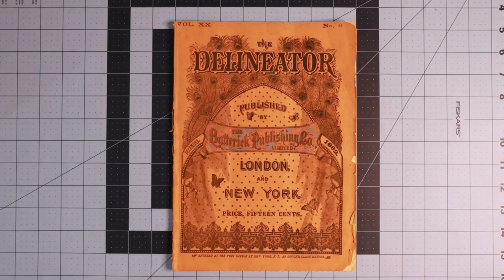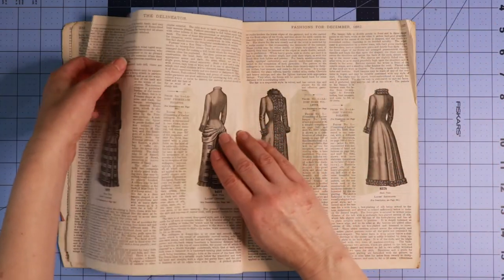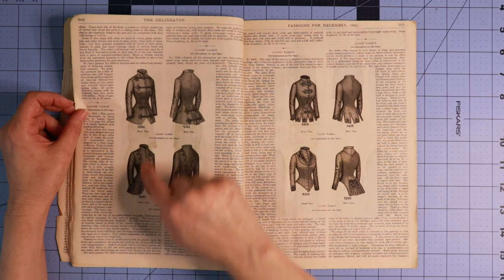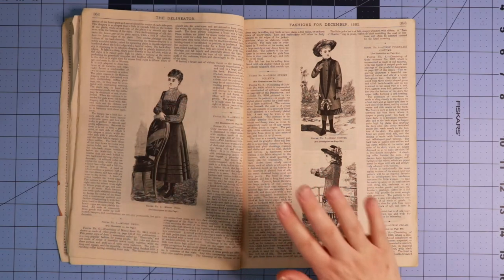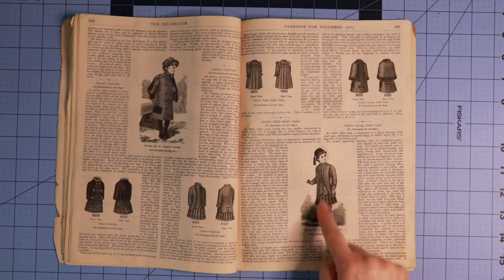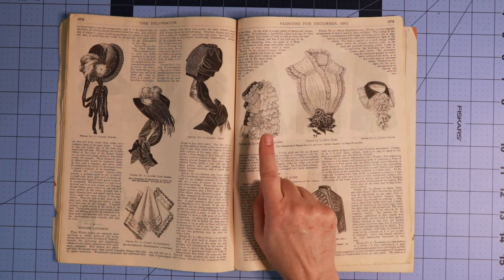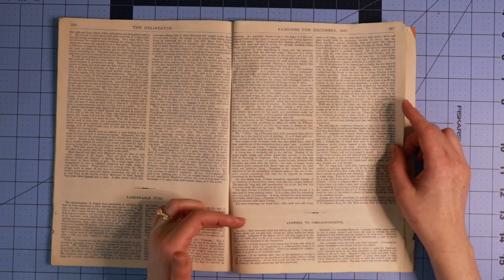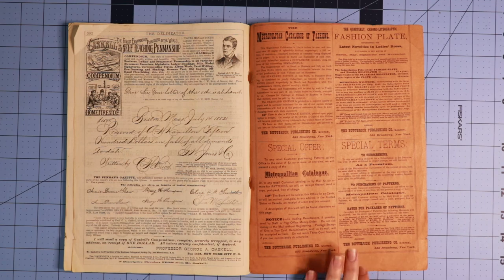Paging Through The Past | Flipping Through An Antique Fashion Magazine | Delineator Dec 1882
Welcome to the 1st episode of Paging Through the Past.  Today we will be looking at the December 1882 issue of Delineator.

Trigger warning: This is an antique magazine.  As such, there may be depictions of race or body image that we find offensive today.

To be clear, while I love Victorian style, the values?  Not so much.

Copyright information:

Copyright @HistoricallyFashioned. Any reproduction or illegal distribution of the content in any form will result in immediate action against the person, persons or entity concerned.